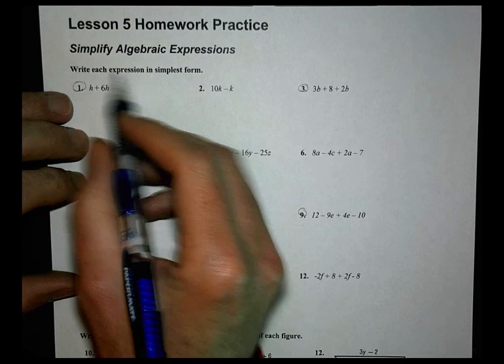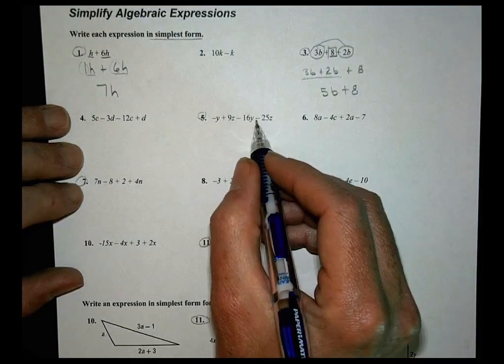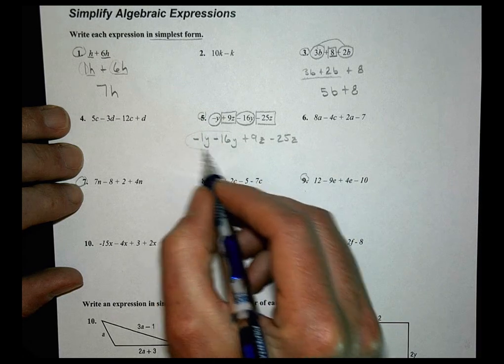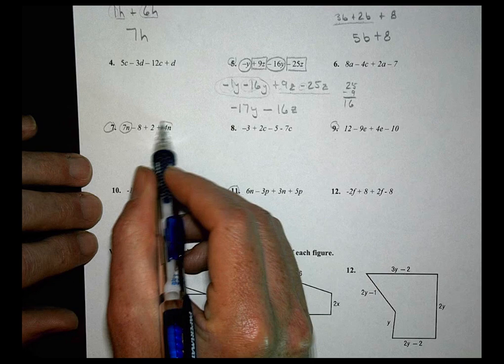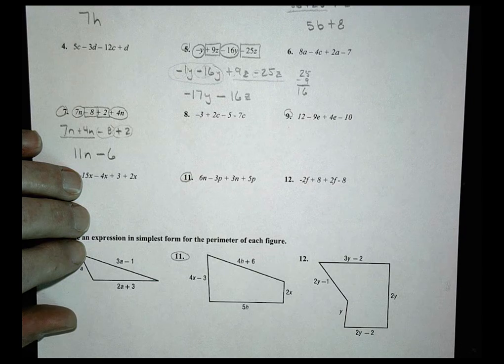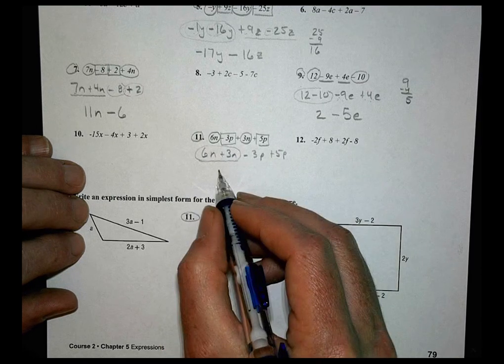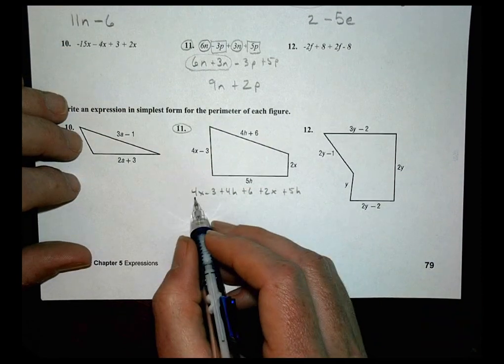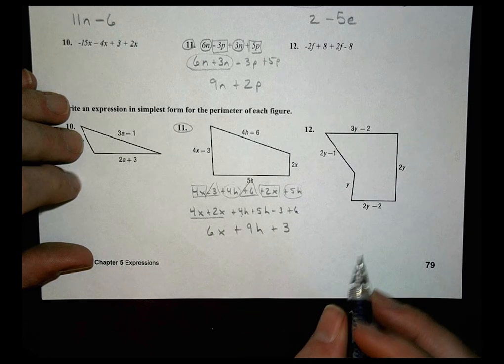ASI Math 7 Unit 6 L5 HW Lesson 5 Homework Practice Simplify Algebraic Expressions